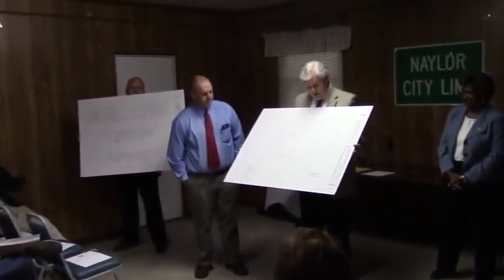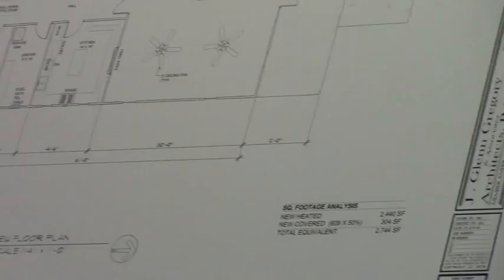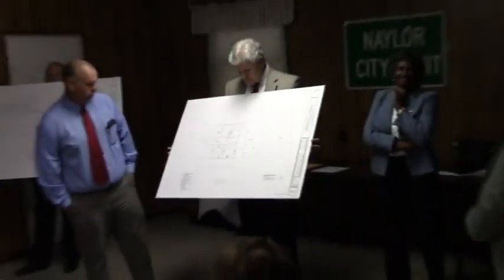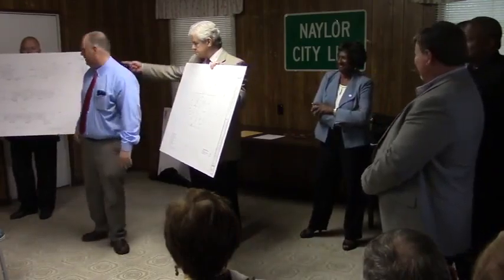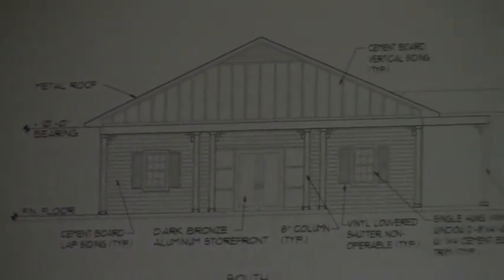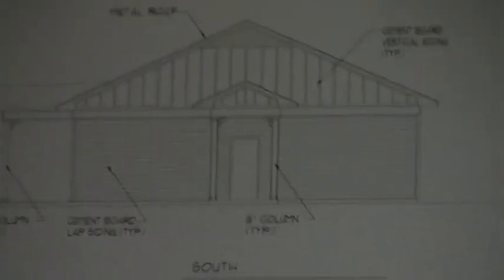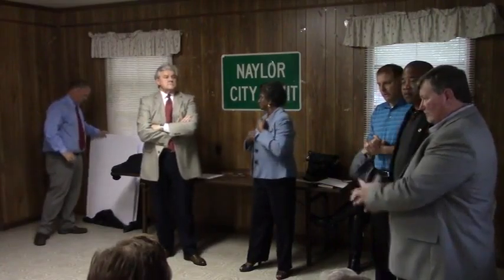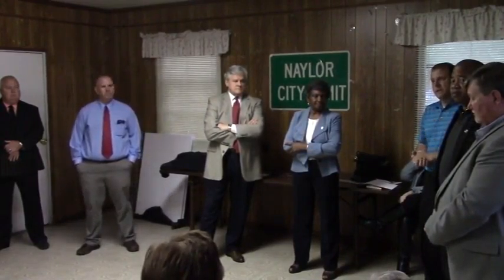2,440 sq ft heated 304 sq ft covered Naylor Community Center in existing park @ LCC 2016-04-14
Road Paving, Civic Center, Alapaha Boatramp
Naylor Town Hall, Lowndes County Commission (LCC)
 Valdosta, Lowndes County, Georgia, 14 April 2016.